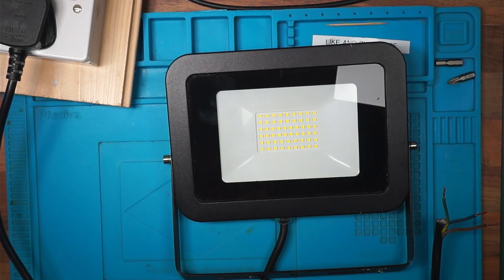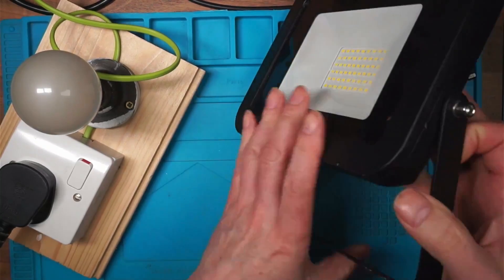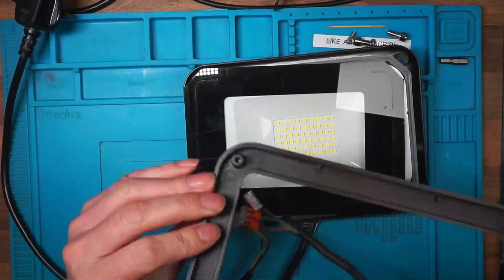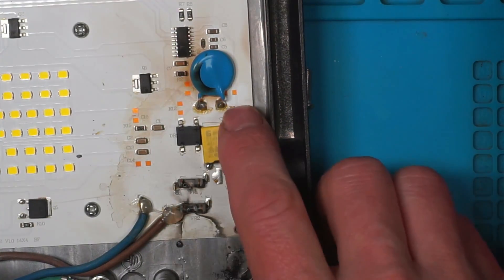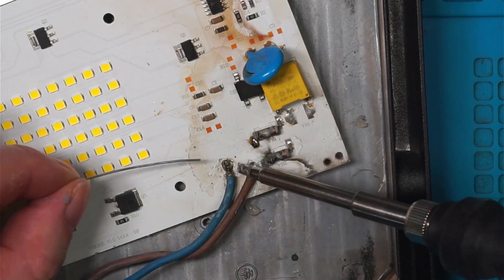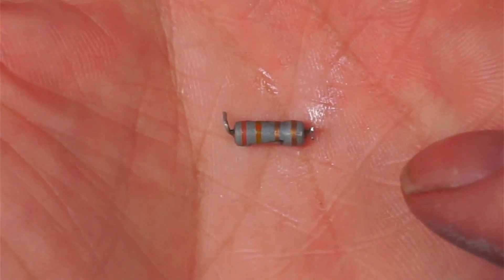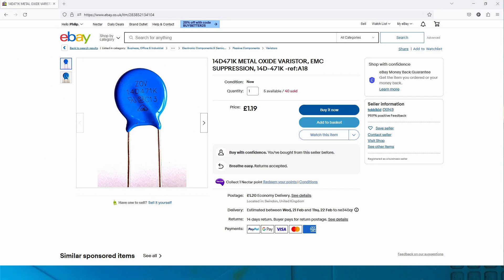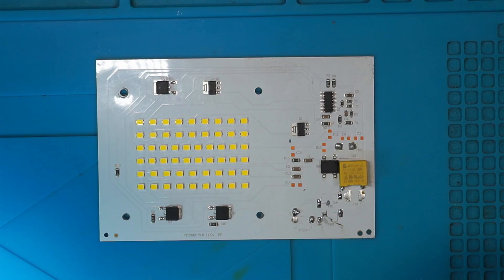Flood light teardown and fault finding. LED not working.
Thank you to Bruwin and Erikbakke for their help in the making of this video.

Would you have done anything different or could I improve my diagnostic skills?

Tools:
Multimeter: AstroAI Digital Multimeter, TRMS 6000
Soldering Iron: KSGER T12 Soldering Station
Hot air station: Quick 857DW+
Bench PSU: Tenma 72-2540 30V 5A
Digital Oscilloscope: Rigol DS1054Z
Desolder pump: Duratool